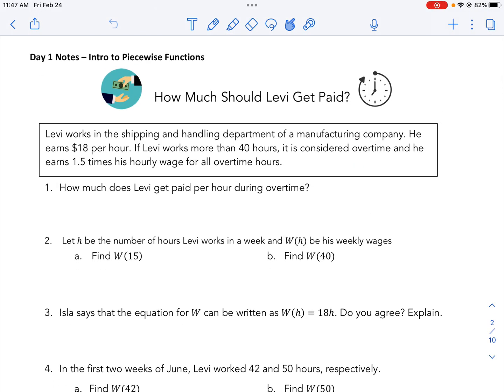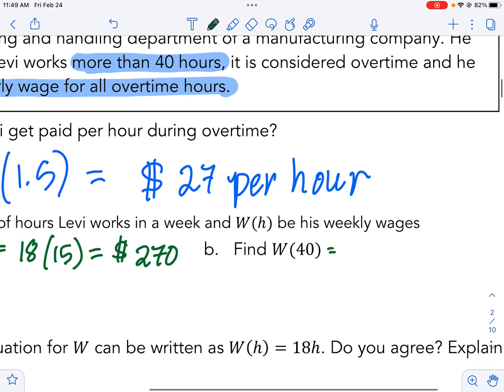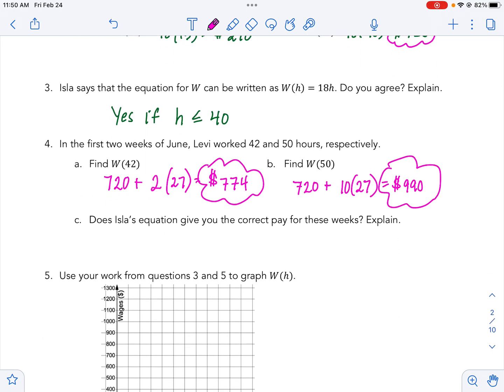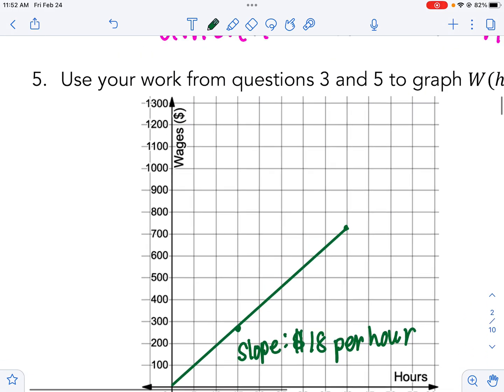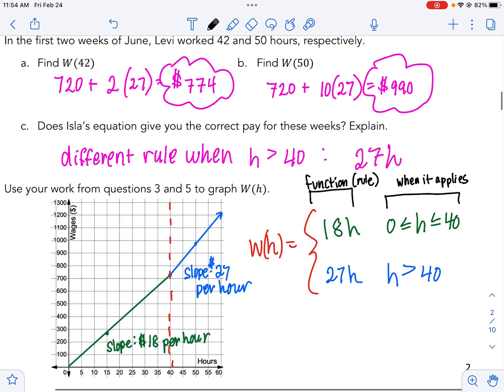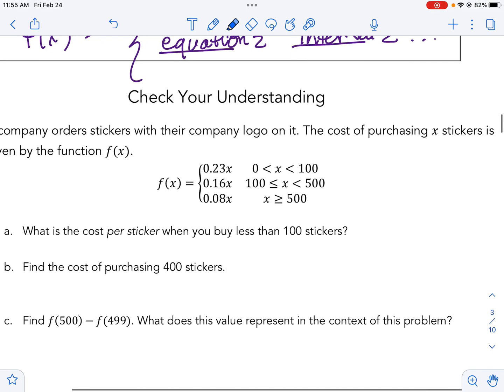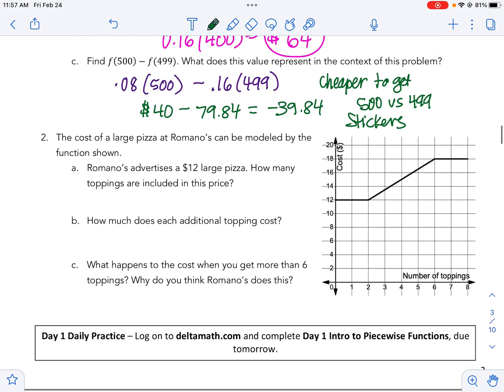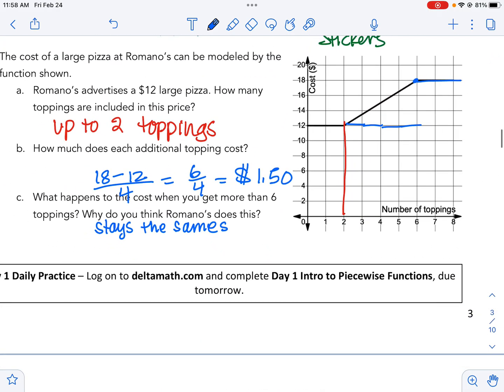Day 1 Intro to Piecewise Functions